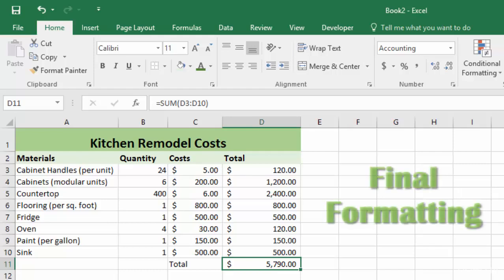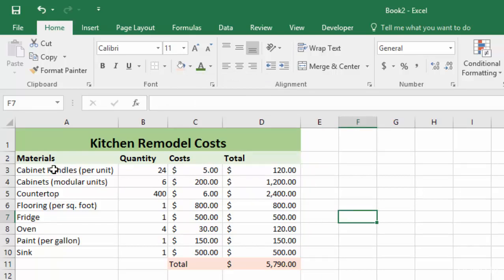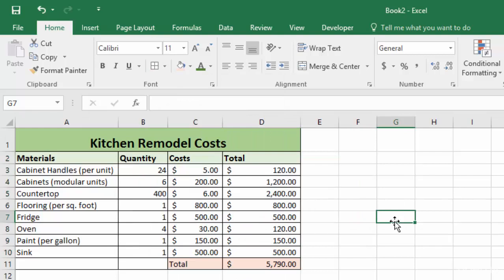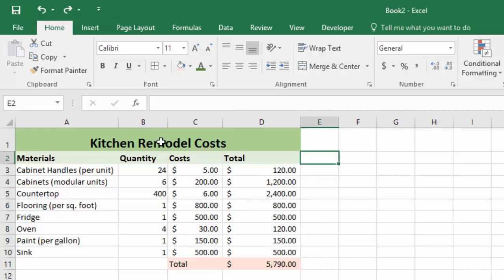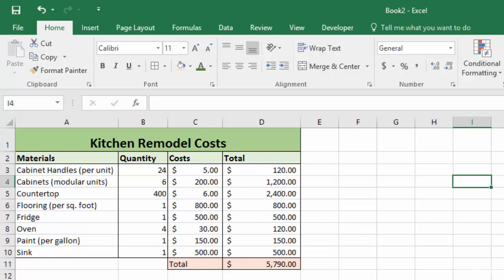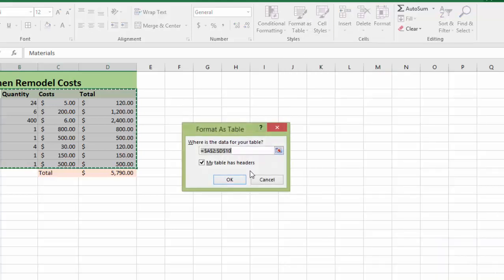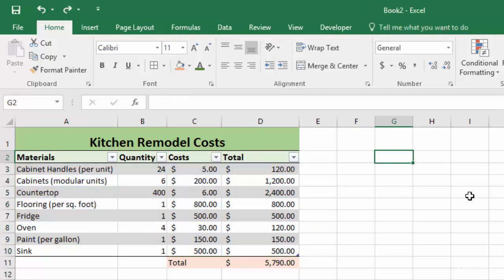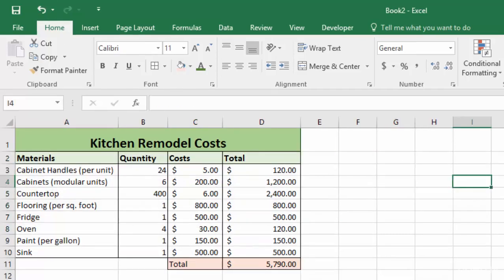Excel Formatting Grids and Spacing